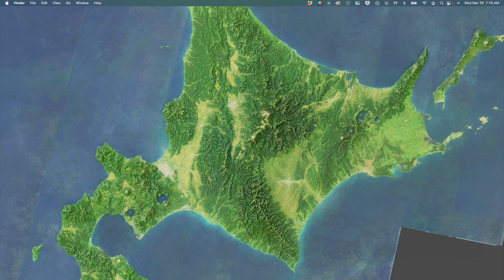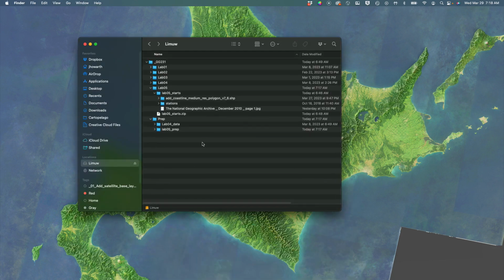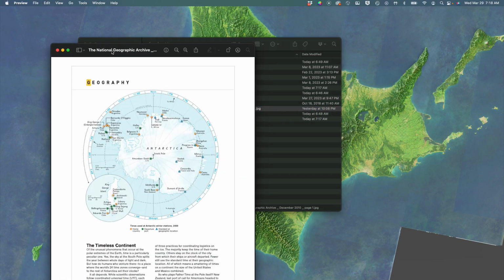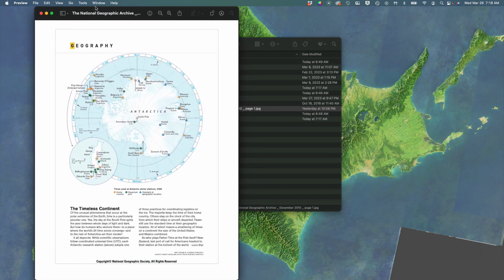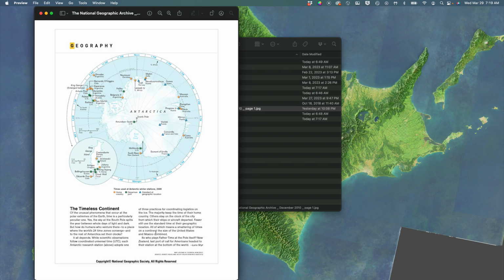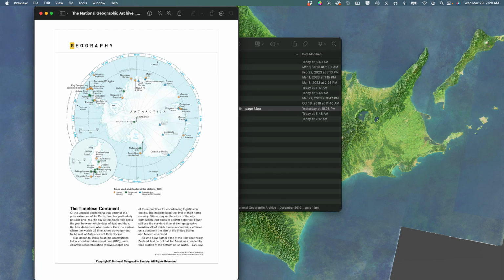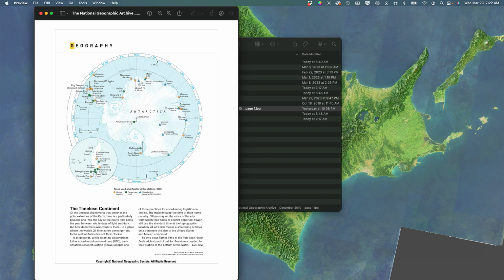050102: Check the model map.